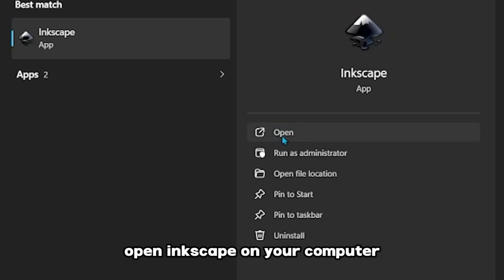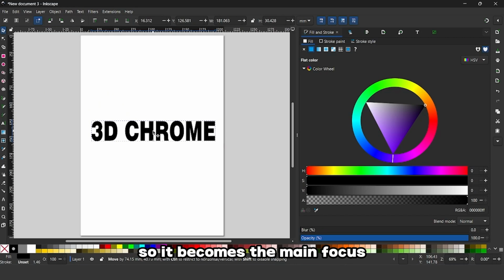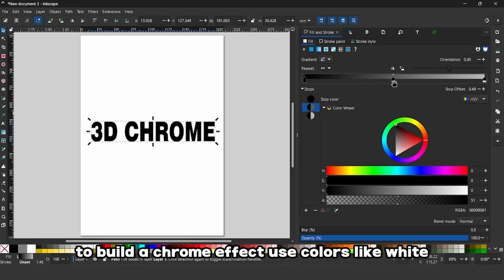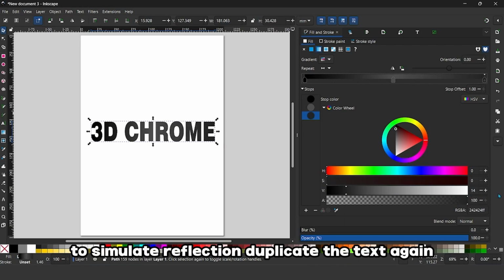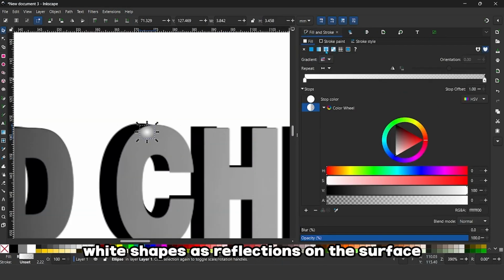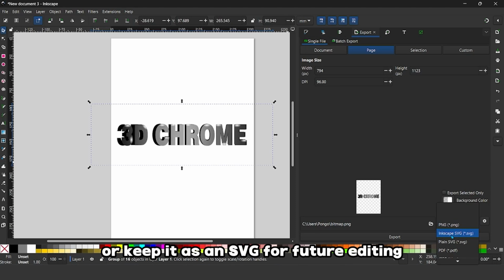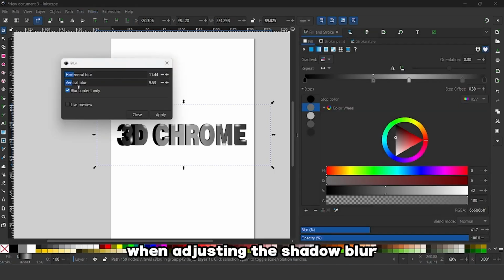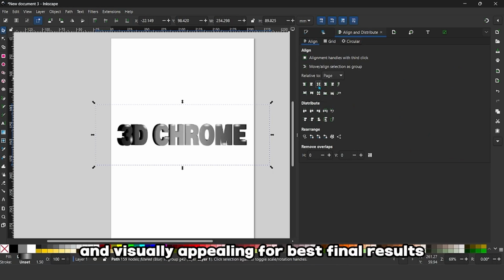How To Make 3D Chrome Inkscape (𝟮𝟬𝟮𝟲) | 100% WORKS | NO Yapping, To The Point! | FAST & EASY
Without Yapping, Here's How To Make 3D Chrome Inkscape. First Open Inkscape on your computer and create a new document to begin the design process. Select the Text tool and type your desired text clearly on the canvas. Choose a bold font to ensure the effect looks strong and increase the font size to make it large and easy to see. Center the text on the canvas so it becomes the main focus. Convert the text to a path so you can edit its shape freely. Duplicate the text and keep one copy as a backup for safety. Select the main text and open the Fill and Stroke panel to begin styling. Change the Fill to a linear gradient and add multiple gradient stops to build a chrome effect. Use colors like white, light gray, dark gray, and white again to create a reflective look. Adjust the gradient direction carefully so the light appears realistic. Add strong highlights at the top edges and place darker tones in the middle to simulate reflection. Duplicate the text again, scale it slightly bigger, and send it behind the main text. Change its color to dark gray or black, then go to the filters menu and add blur to create a soft shadow effect. Duplicate the front text once more and add small white shapes as reflections on the surface. Lower the opacity of these shapes to achieve a realistic shine. Optionally, use Gradient Mesh for more detailed lighting control. Finally, group all elements together to keep everything organized, then export your design as a PNG file or keep it as an SVG for future editing. Make sure each gradient stop is blended smoothly to avoid harsh transitions and keep the chrome surface clean and polished. You can slightly tweak the position of each stop until the reflections look balanced and natural. When adjusting the shadow blur, avoid making it too strong so it does not overpower the main text. Keep checking the overall composition by zooming in and out to maintain visual consistency. If needed, adjust alignment again before finalizing to ensure everything stays perfectly centered and visually appealing for best final results. Congratulation, In this video you just learn and know everything about How To Make 3D Chrome Inkscape, so this video is really perfect for people who are interested and looking for a topic related to : how to make 3d chrome inkscape, how to make 3d chrome in inkscape, how to make inkscape 3d chrome, how to make a 3d chrome in inkscape, how to make a 3d chrome on inkscape, make 3d chrome in inkscape, how to make 3d chrome with inkscape, make 3d chrome inkscape, how to make a 3d chrome inkscape, inkscape how to make 3d chrome, how to make 3d chrome on inkscape, 3d chrome making inkscape, 3d chrome making in inkscape, making 3d chrome in inkscape, making a 3d chrome in inkscape

Guide Hub